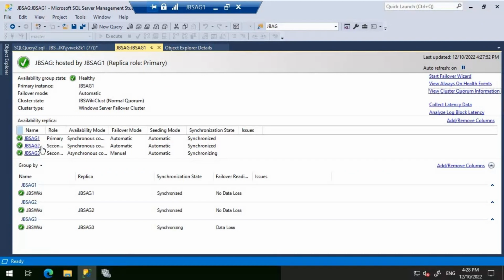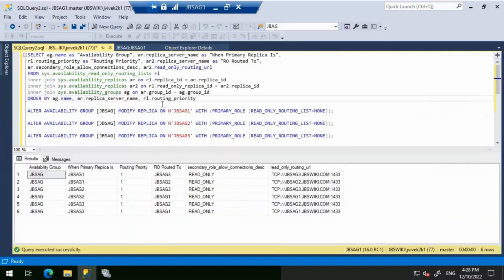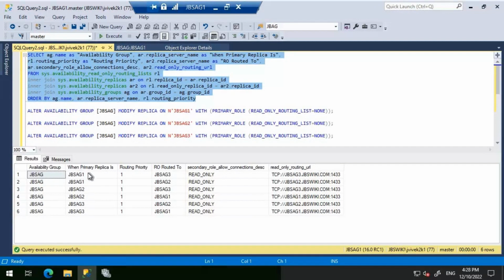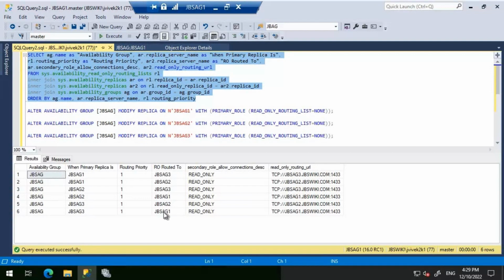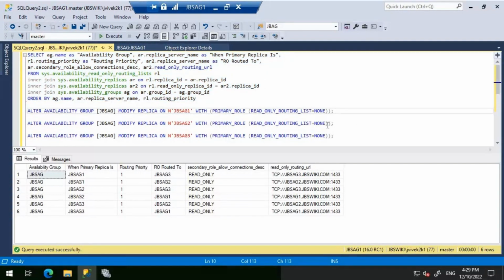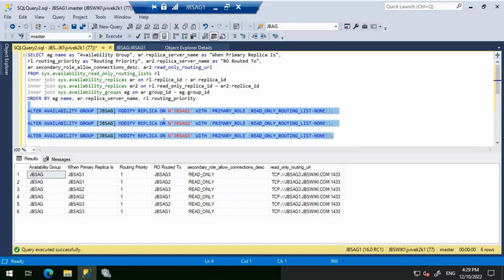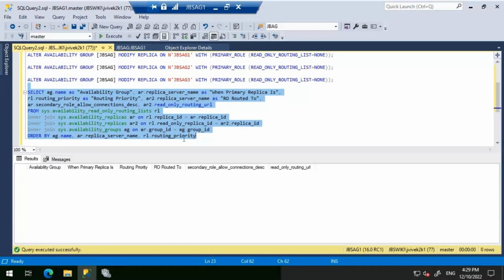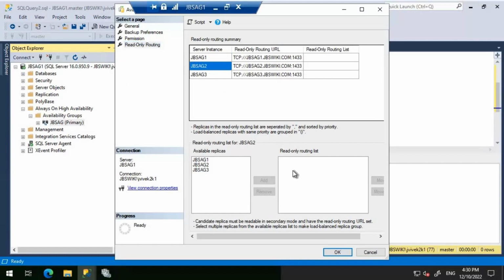SQL Server Always On Series- Disable Read-Only Routing for an Availability Group @jbswiki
In this video, I'm demonstrating how to disable read-only routing for an Availability Group in SQL Server. This will stop the usage of secondary replicas when using replica with ReadOnly switch.

This video is part of the SQL Server Always On Series, which covers topics on Always On Availability Groups. If you're interested in learning more about SQL Server Always On, be sure to check out the series!

-- Disable Read-Routing on Availability group JBSAG
ALTER AVAILABILITY GROUP [JBSAG] MODIFY REPLICA ON N'JBSAG1' WITH (PRIMARY_ROLE (READ_ONLY_ROUTING_LIST=NONE));

ALTER AVAILABILITY GROUP [JBSAG] MODIFY REPLICA ON N'JBSAG2' WITH (PRIMARY_ROLE (READ_ONLY_ROUTING_LIST=NONE));

ALTER AVAILABILITY GROUP [JBSAG] MODIFY REPLICA ON N'JBSAG3' WITH (PRIMARY_ROLE (READ_ONLY_ROUTING_LIST=NONE));